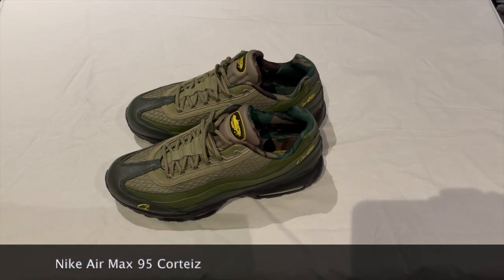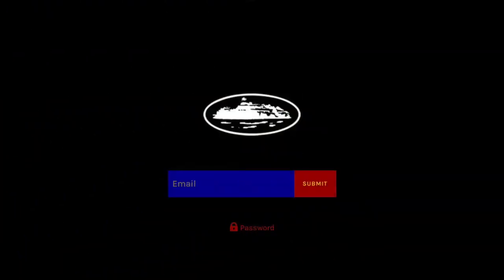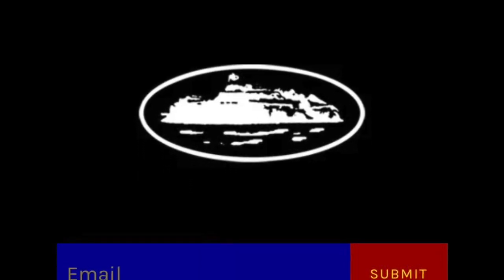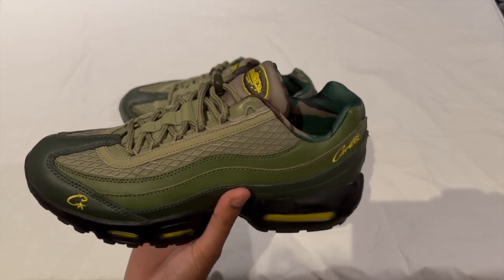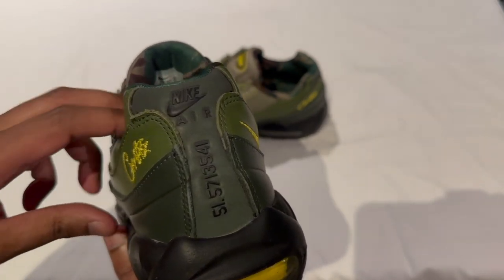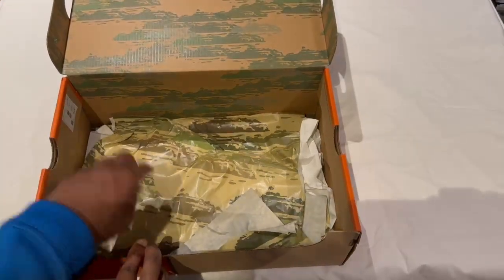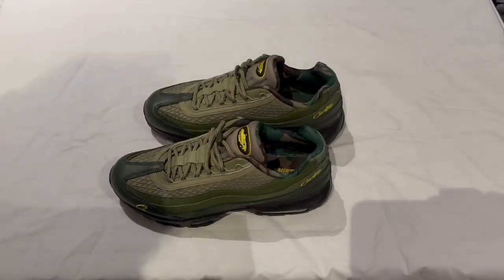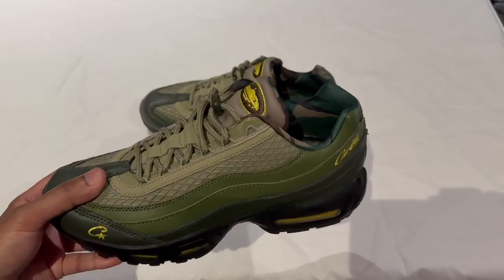Air Max 95 Corteiz review and on foot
Review of the Air Max 95 Corteiz in gutta green. A new take on a timeless classic. The shoe released on the 10/03/23. This review will look at the shoes history, sizing, on foot look and design details.

Timestamps
History - 1:16
Sizing - 3:24
Details and box - 3:47
On foot look - 6:34
Final thoughts - 6:57